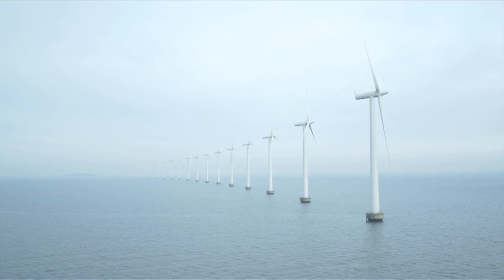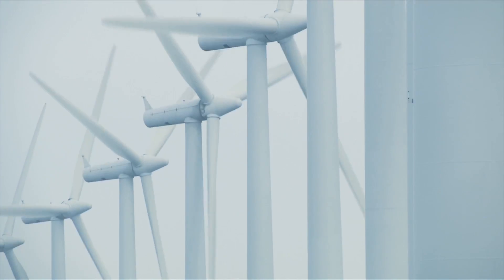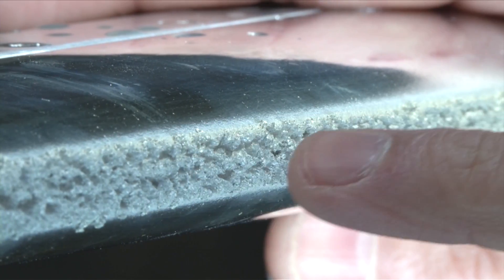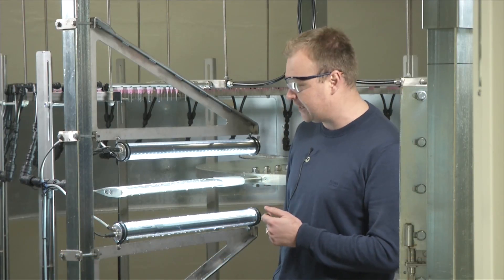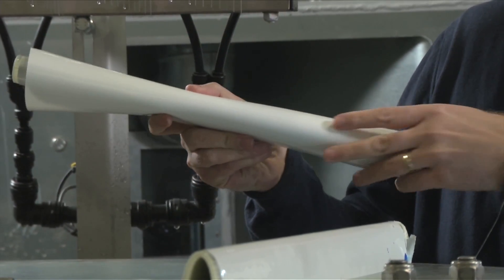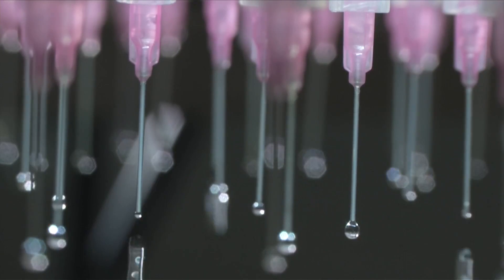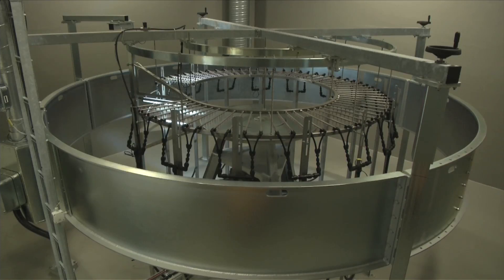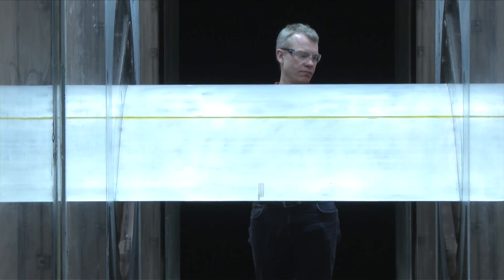WINDTRUST - New erosion protection for offshore wind turbines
Danish Researchers have developed an innovative coating system which significantly increases the performance of offshore wind turbine blades.

The harsh offshore environment with heavy rain causes the blades to erode, leading to a significant reduction in efficiency and energy production. To overcome this problem, new technologies are being tested under the European project Windtrust. The new coating lowers the costs of maintenance and downtime. Offshore wind turbines play an increasingly important role in renewable power generation. In 2015, for the second year in a row, Denmark set the world record for wind power, producing 42% of its electricity from wind turbines.